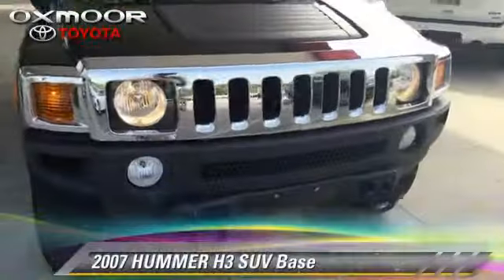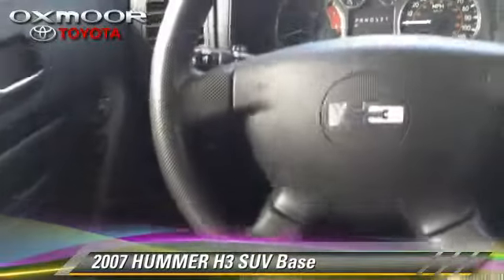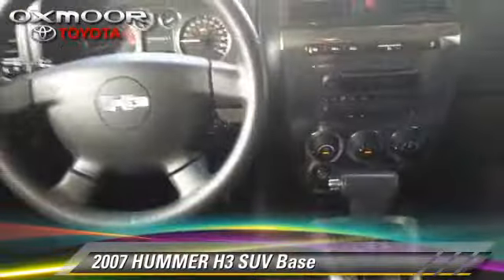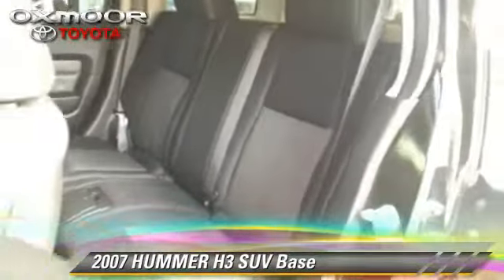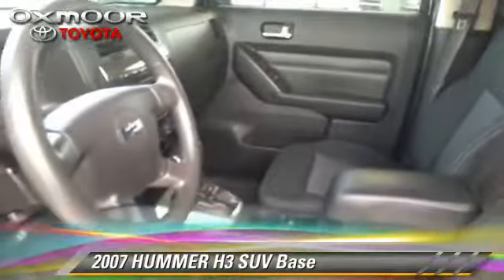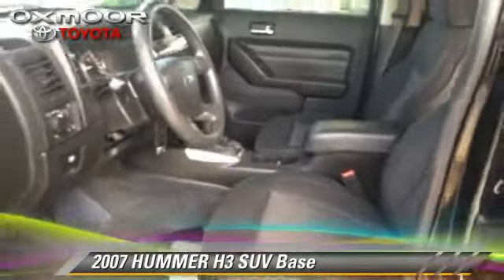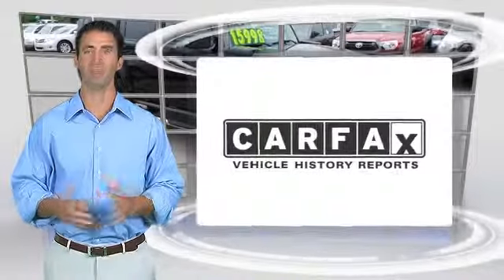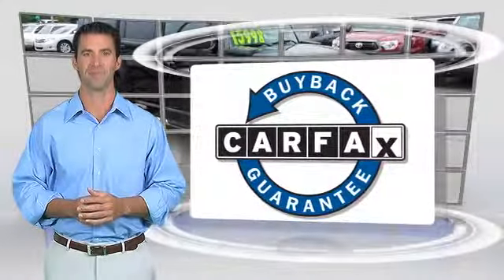Oxmoor Toyota, Louisville KY 40222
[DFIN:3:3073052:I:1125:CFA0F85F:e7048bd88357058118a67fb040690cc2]